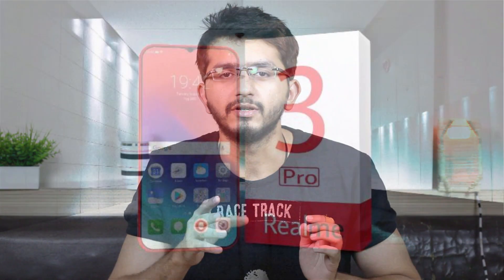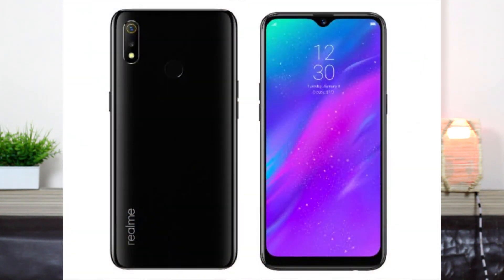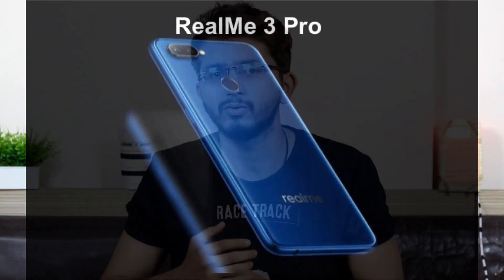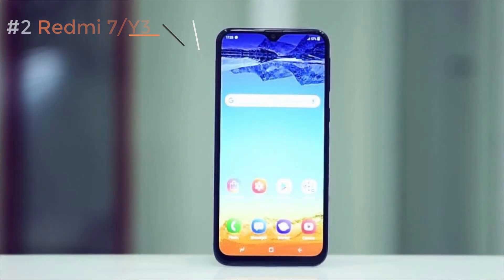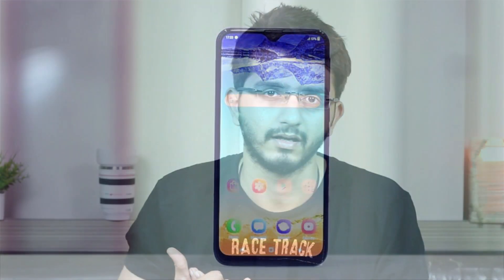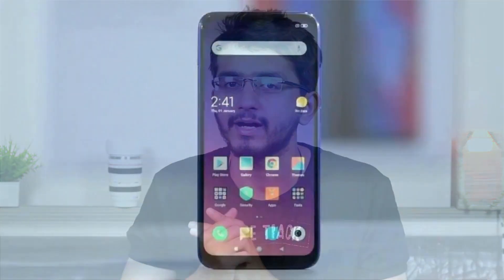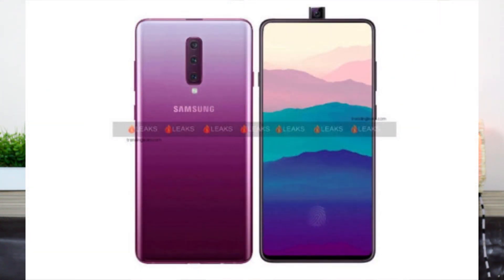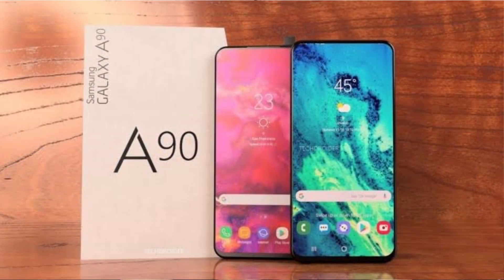Top 3 Upcoming Smartphones for April 2019!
A list of the top 3 phones that will be launching in the month of April 2019. From the Realme 3 Pro to devices like the Samsung Galaxy A90 and also the Redmi 7 which will be called the redmi Y3 in India. These will be great devices and it'll be worth waiting for!